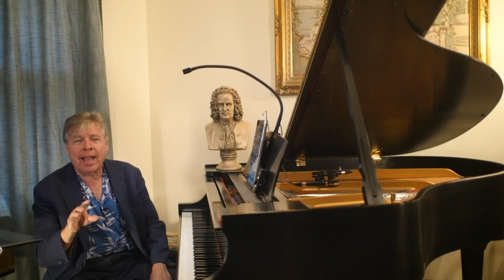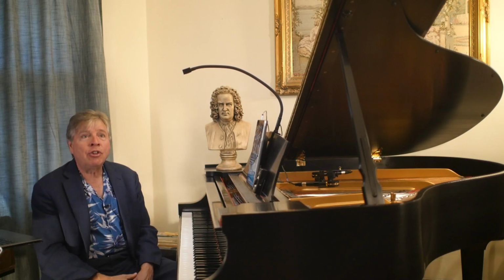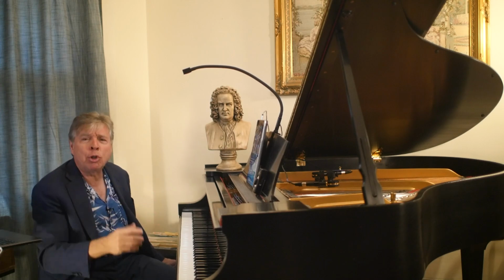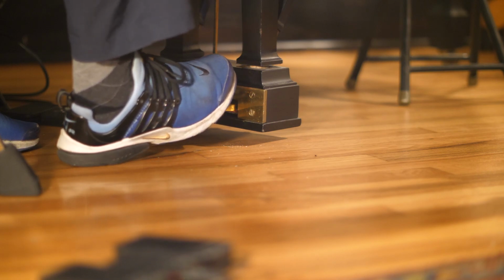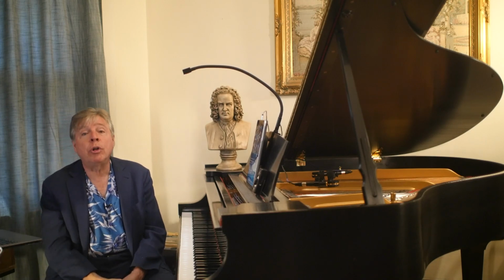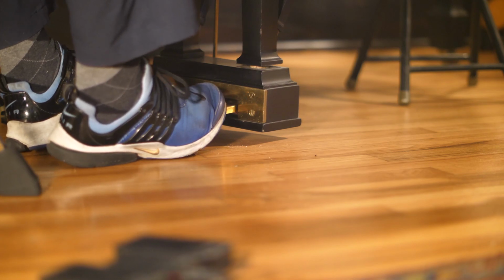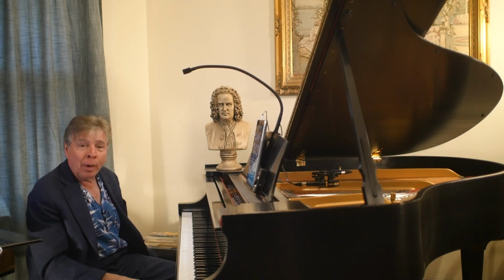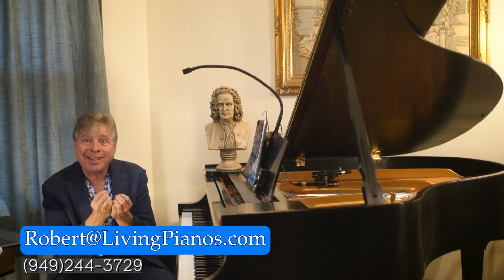How to Create a Singing Sound Using Pedals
Welcome to LivingPianos.com. I'm Robert Estrin, and today I will show you how to achieve a beautiful singing sound using the pedals. This subtle technique can make a significant difference in your piano playing, transforming percussive note transitions into smooth, lyrical lines.